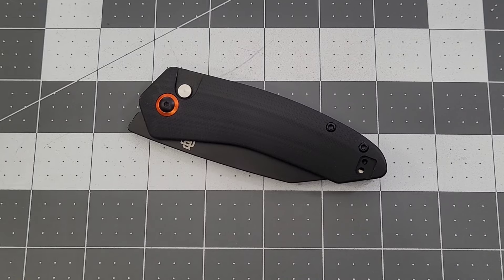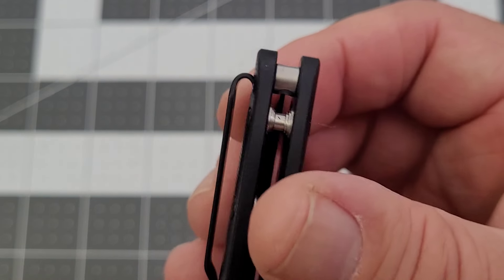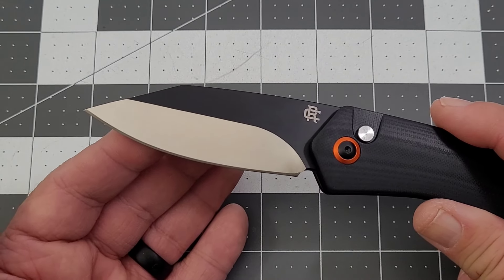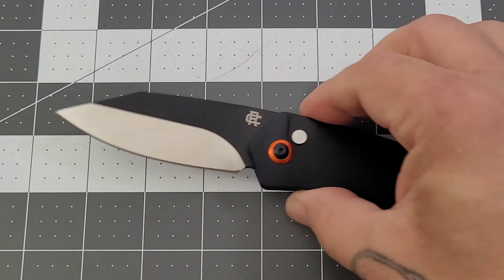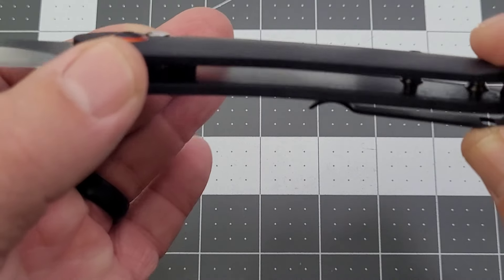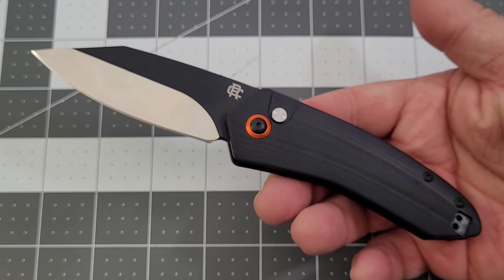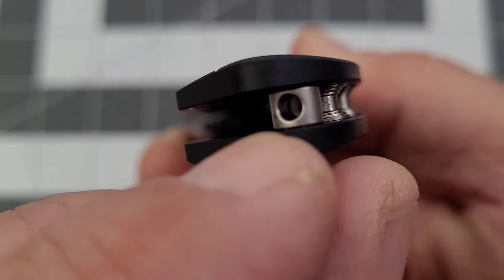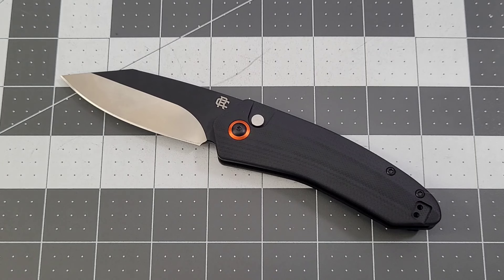Unleashing the RoseCraft Blades Eastenn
White Mountain Knives: BIGRED10
TITAN Survival: BIGREDEDC save 10%

Check out some of my favorite Amazon products:
4" x 6" (Pack of 200), 4 Mil Zipper Reclosable Plastic Bags
Challenge Coin Display Stand 6 Row Holds 42 Coins
4x6 Thermal Labels with Perforations, 1000 Shipping Labels
Synthetic Rit Dye (Multiple colors)
Lamicall Adjustable Phone Tablet Stand
Viking Revolution Beard Care Kit
Viking Revolution Tattoo Care Balm
USB Type C Cables 6FT 2Pack for Samsung Galaxy
Logitech M575 Ergonomic Wireless Trackball USB Mouse